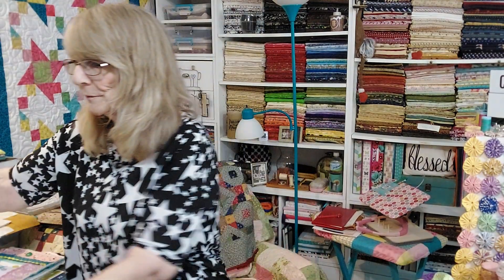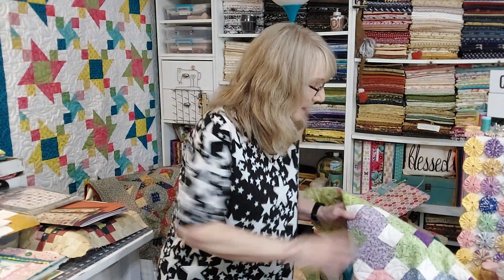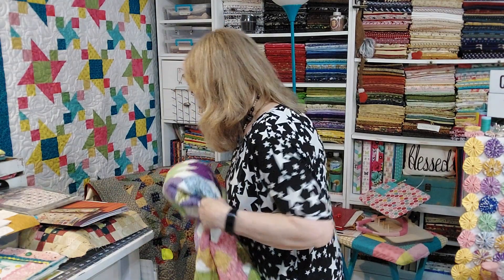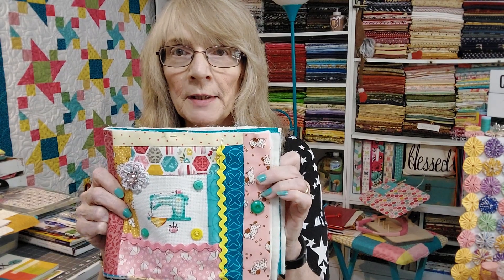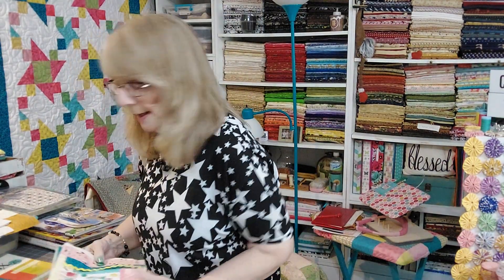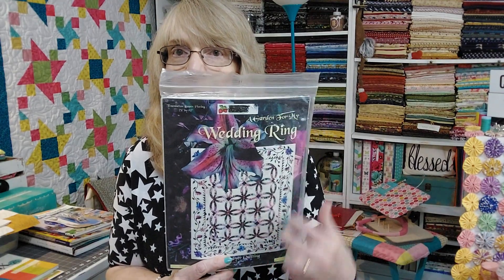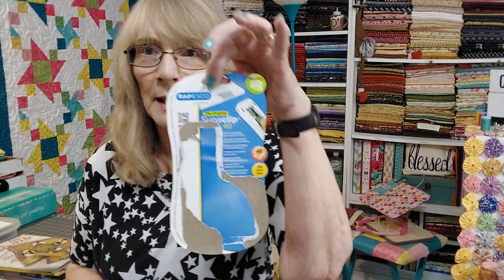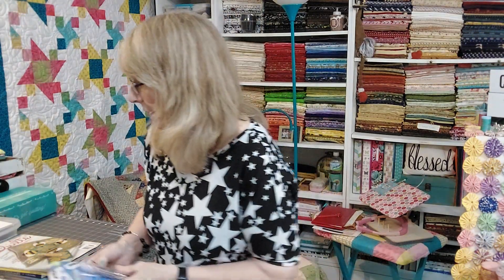Week In Review - Whole Lotta "Stitching" Going On Last Week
Showing and sharing with you what has been going on at Kept In Stitches the past week.  A lot of "Stitching" for sure and the Longarm has been humming along as well.  UFO's being completed, Sew Alongs, Books and Patterns.  I'll share it all with you.
Amazon wish list

Items shared:
Supaclip 40 found on Amazon
Long Time Gone by Jen Kingwell found on Amazon
Beaded Embroidery Stitching by Christen Brown found on Amazon
Holiday Hoopla by Pat Sloan found on Amazon
Log Cabin with a Twist (very limited) found on Amazon
Farm Girl Vintage 2 by Lori Holt found on Amazon

Shout out to both of these great YouTube Channels that I mentioned